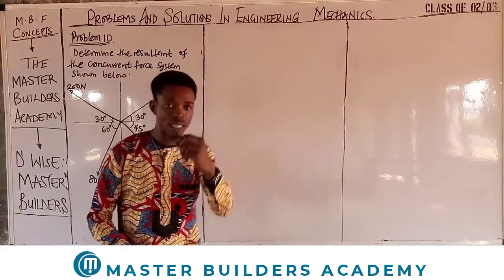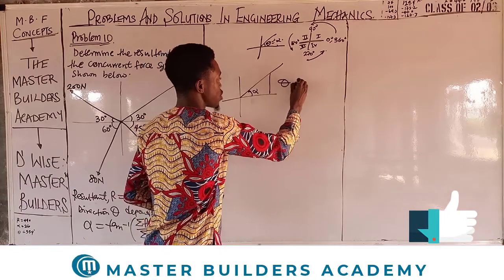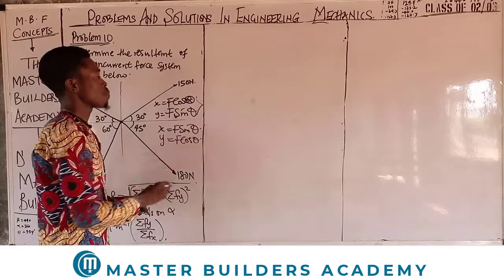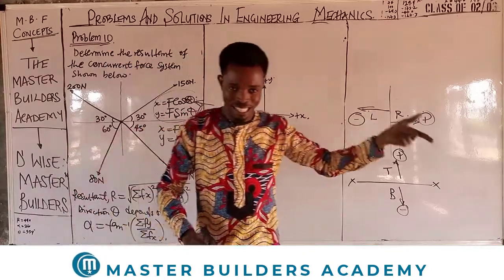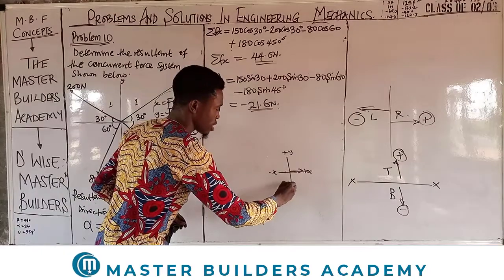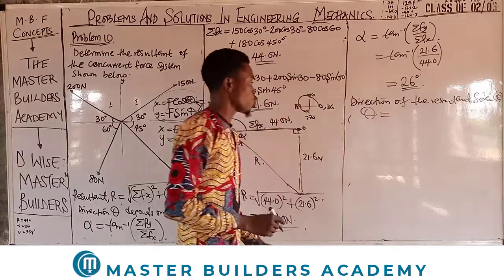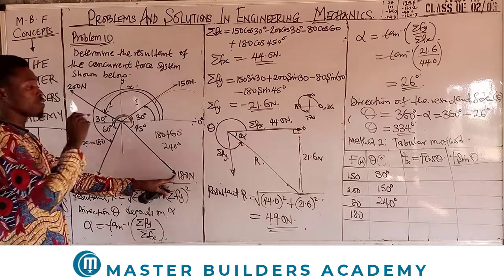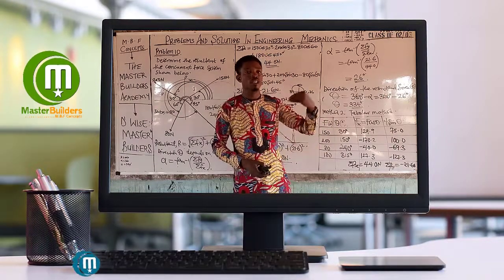How To Determine The Resultant Force And It's Direction For Concurrent Forces Acting At a Point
In this video, I explained the two methods of resolving forces to X components and to Y components. I thought about how to calculate Resultant and the direction of the resultant force.